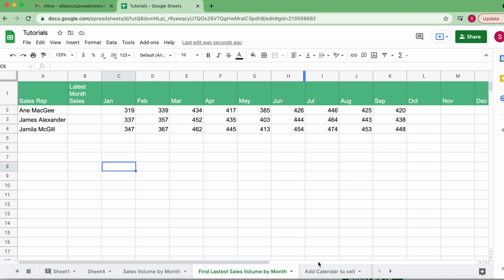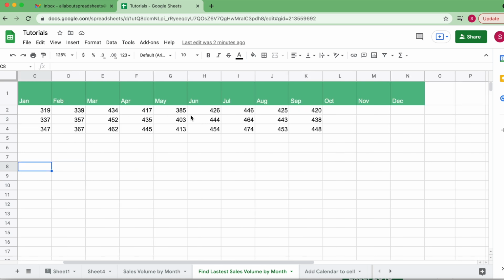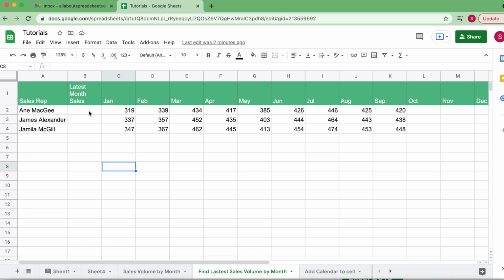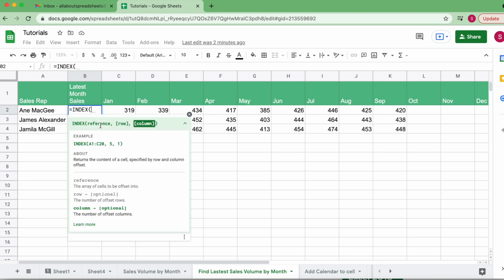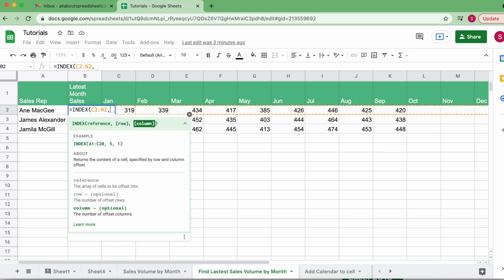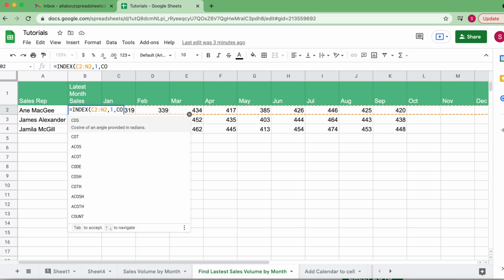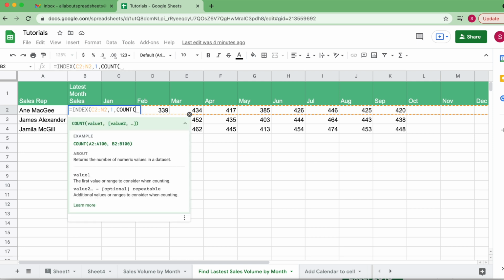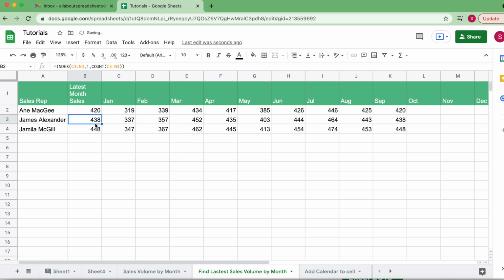Find the last entry in a Row